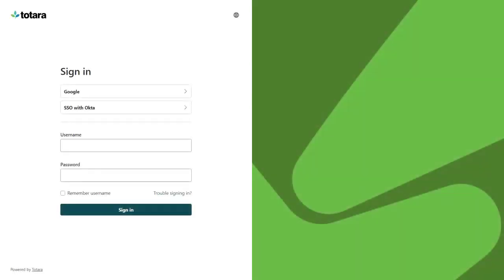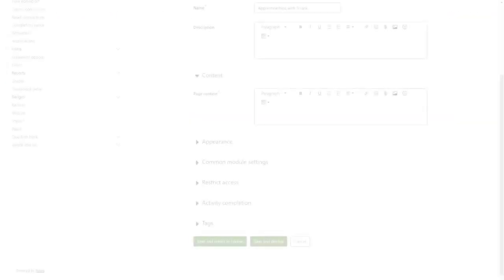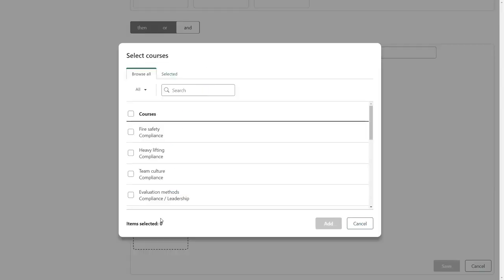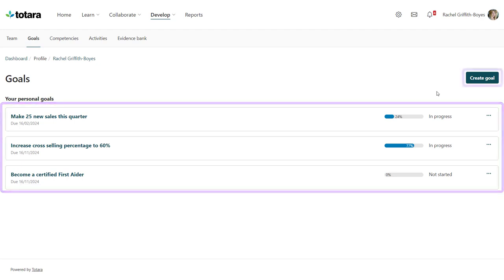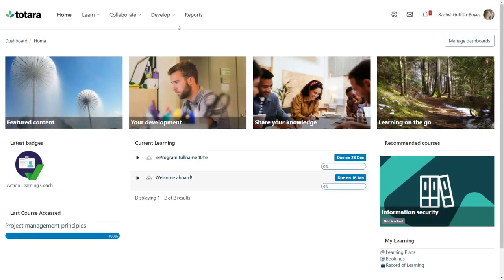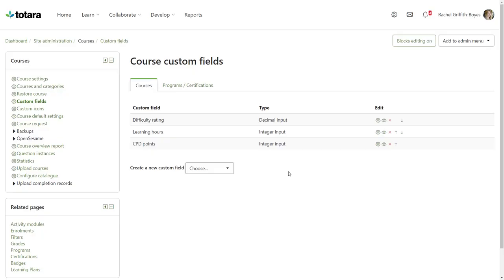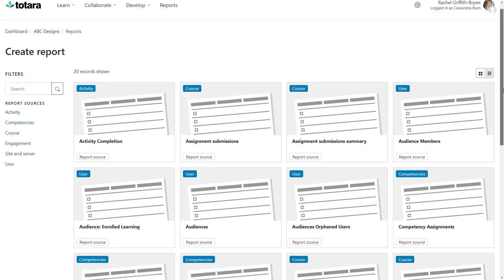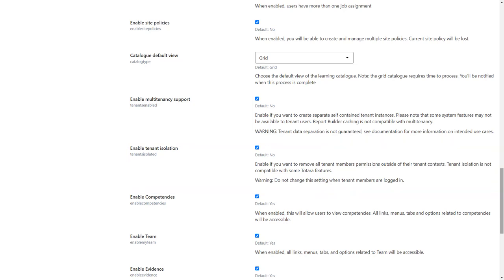What's new in Totara Version 18?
Take a look back at Totara version 18, a key release that introduced major improvements in security, user experience, and performance workflows — including multi-factor authentication, SAML 2 single sign-on, a new pathway course format, and H5P integration for interactive learning content.

It also brought embedded Totara goals, custom numeric fields for reporting, and stronger multi-tenancy features for privacy and control.